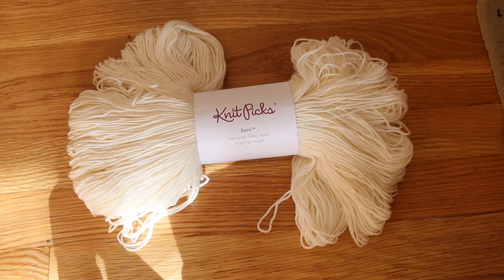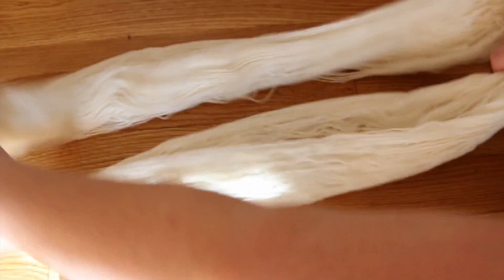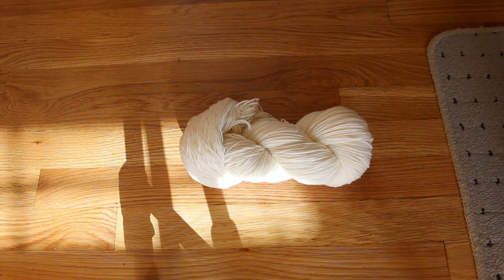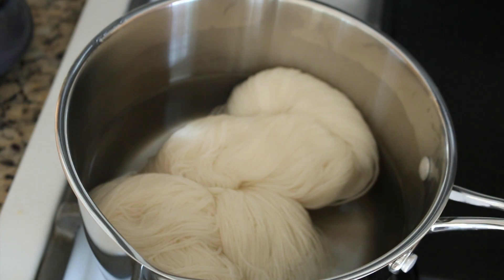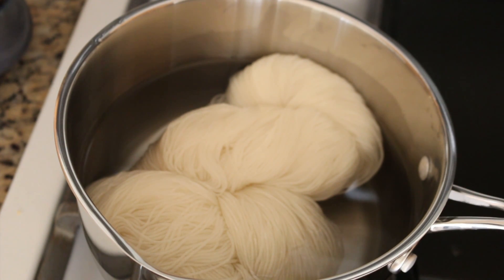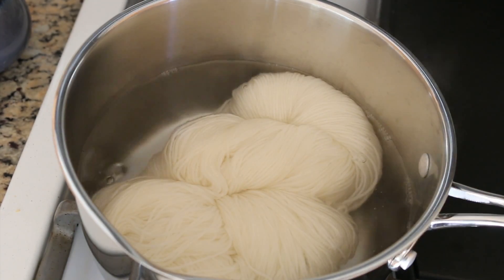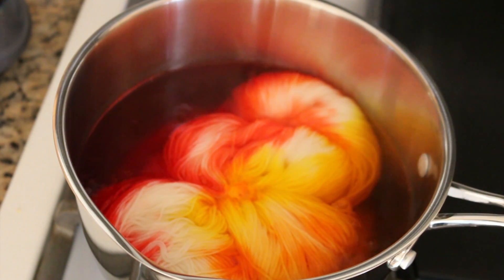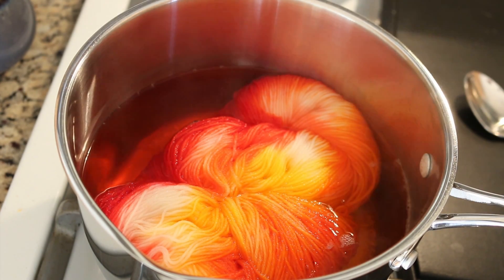Space Dyeing a Twisted Skein of Yarn with Easter Egg Dye Pellets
What will happen if you try to dye a twisted skein of yarn?  How far will the colors penetrate?  Watch ChemKnits' latest dyeing experiment to find out!

Video Contents (Skip ahead to the part you need!)
[0:00] Introduction
[1:21] Twisting the Skein
[2:24] Setting up the Dyebath
[4:44] Adding the Dye Pellets
[6:11] Turning off the heat
[6:55] Washing the Dyed Yarn
[8:08] Final reveal and conclusions